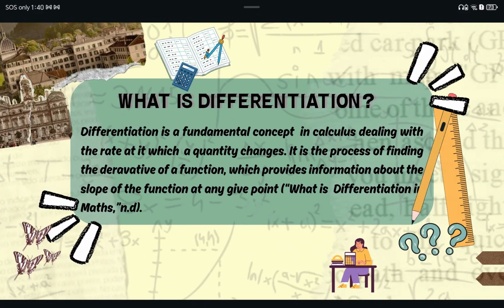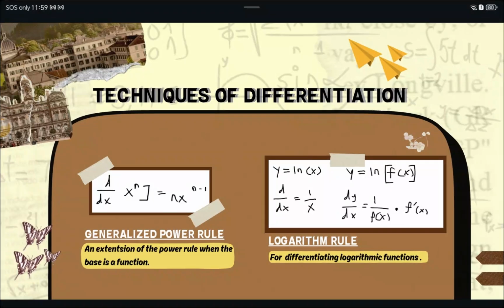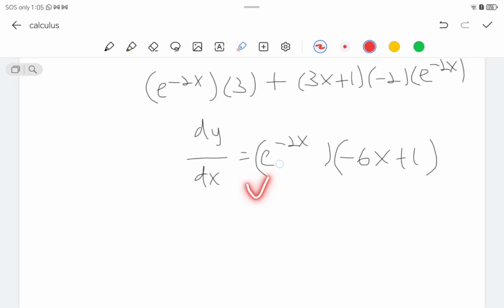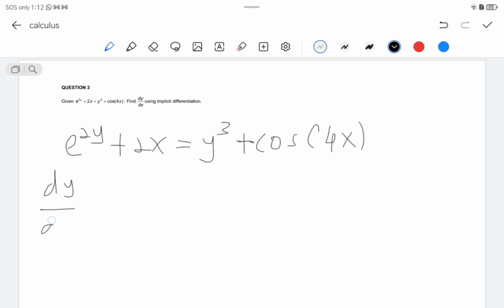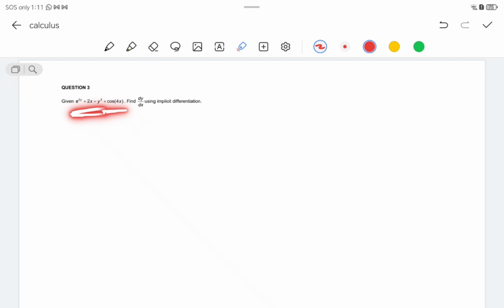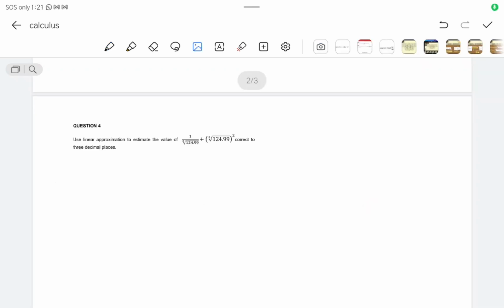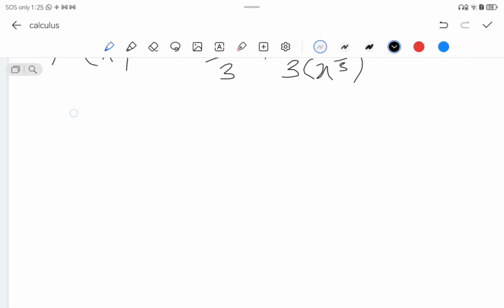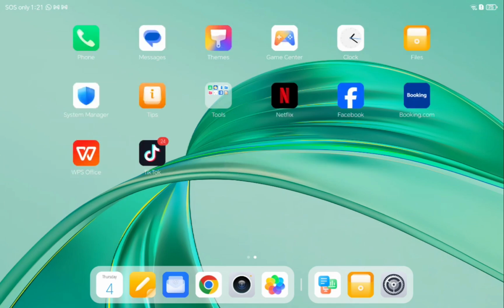Differentiation in Calculus 1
we be explaining definition of differentiation, techniques and some questions of it.